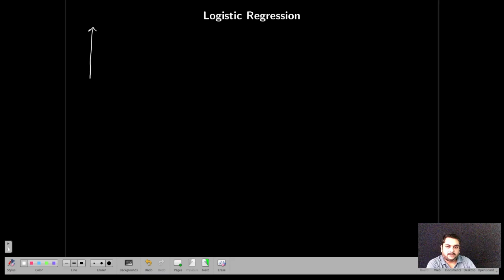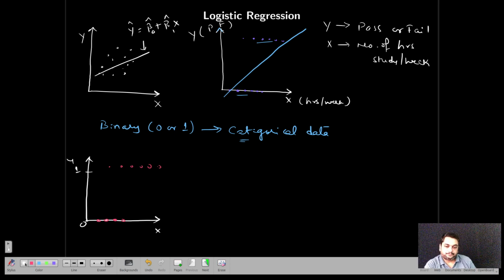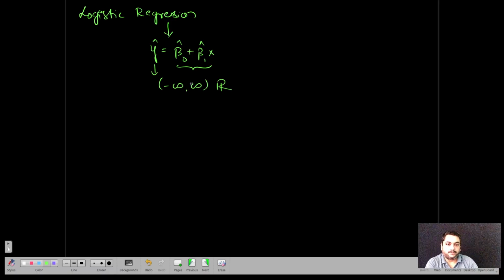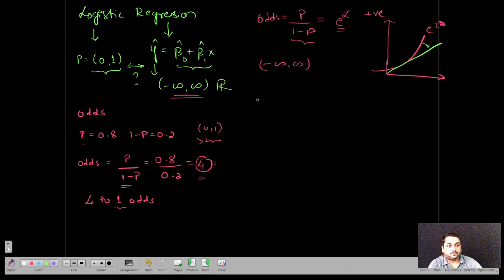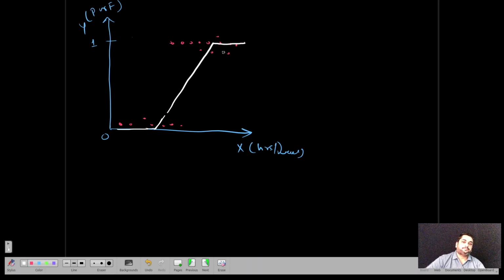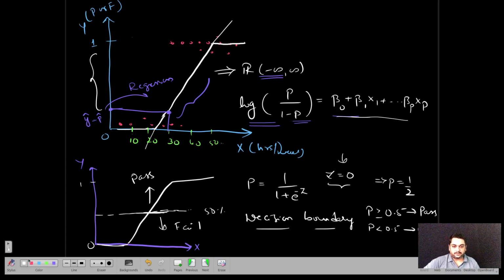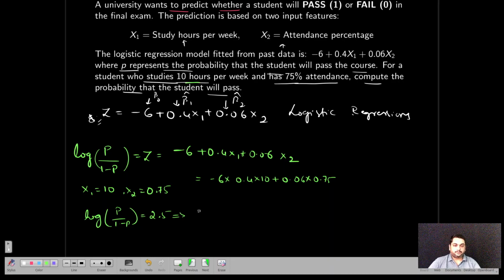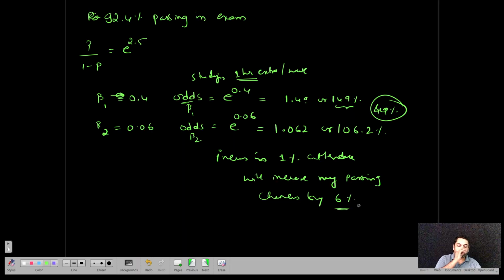Logistic Regression Explained: Odds, Logit & Classification | Machine Learning From Zero | L.13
Logistic Regression — one of the most important classification algorithms.
This lecture builds the complete mathematical foundation, including odds, log-odds (logit), and how logistic regression models classification probability.

Concept of Odds and interpretation

Logit function (log-odds transformation)

Sigmoid function intuition

Relationship between linear model & probability

 Lecture 13 of the GATE DA | Machine Learning
💡 Free GATE Textbooks, Notes & Resources: